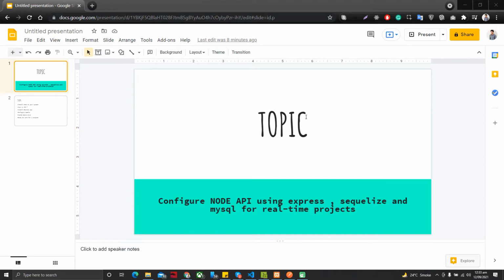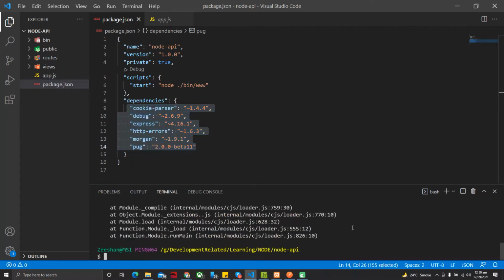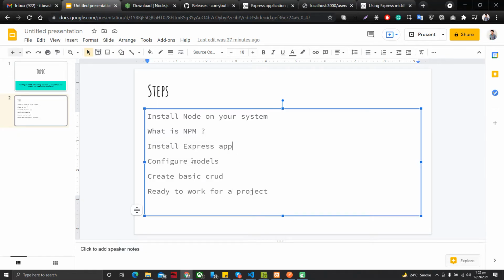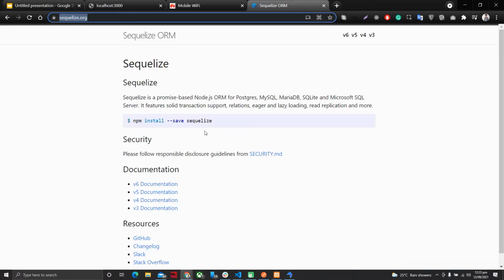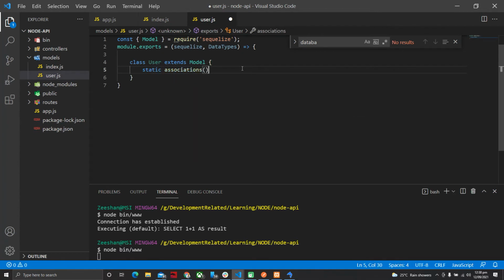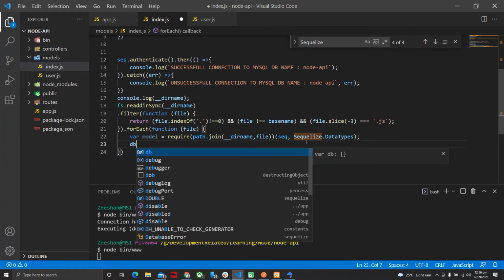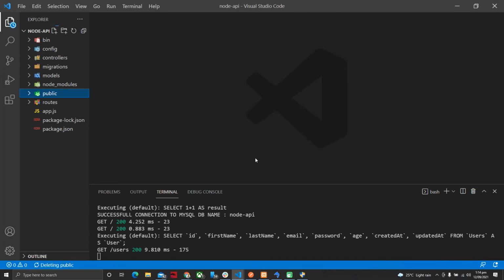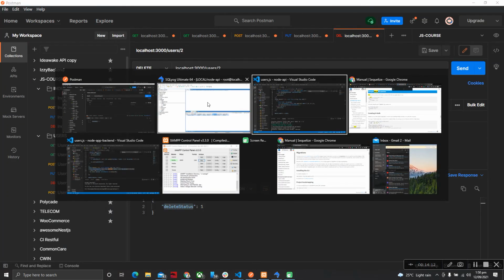NodeJs API using Express, Sequelize and Mysql | Restful API development | Crash course 2021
Hi
I am zeeshan , I am running this channel as a learning platform
I am really excited for making videos and make things easier for those who are new ih this domain
I would really appreciate if you will provide me with your feedback
Comment out if there is any confusion